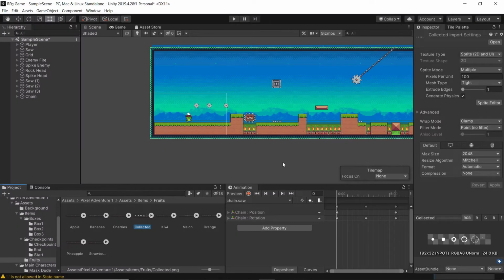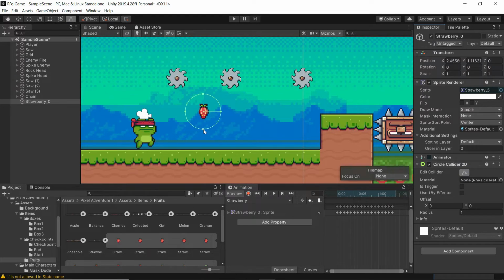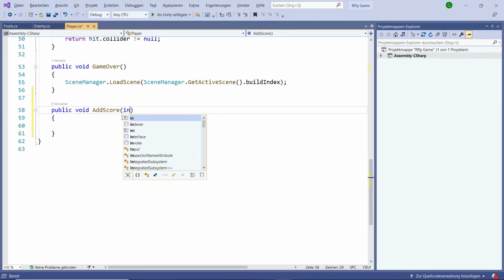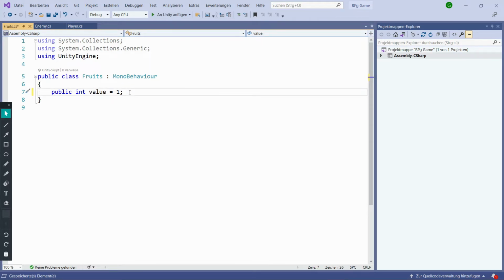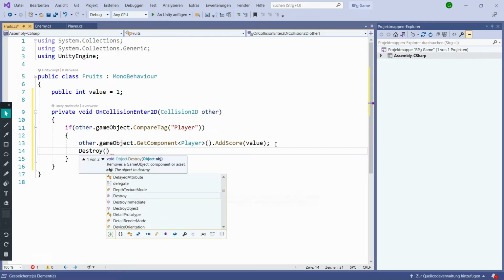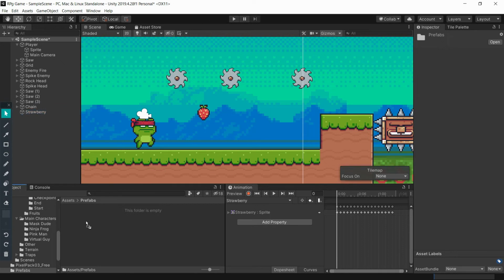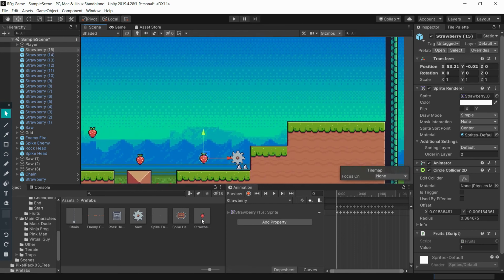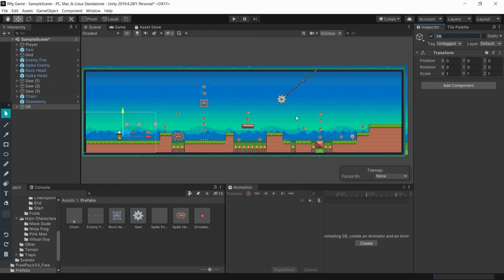13)Unity tutorial Fruits collecting